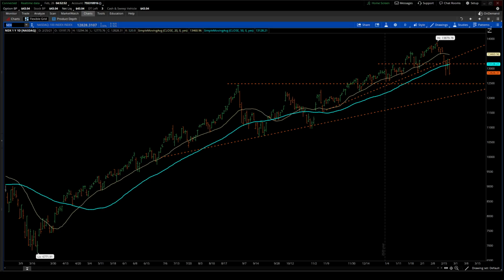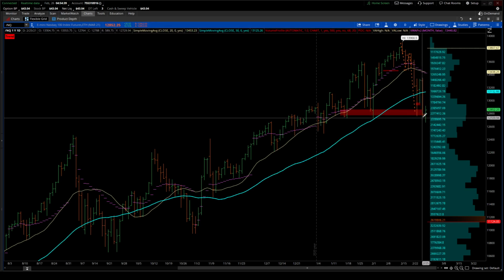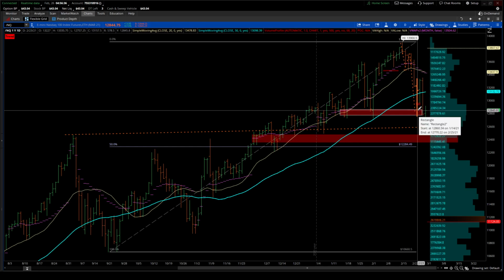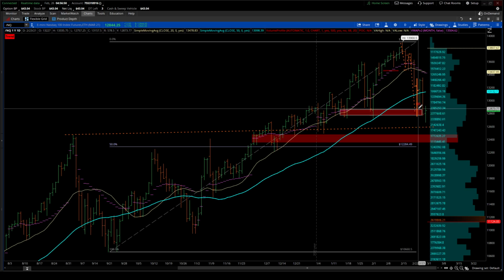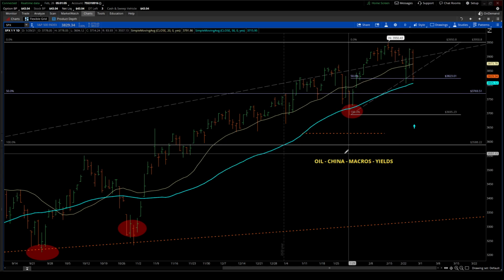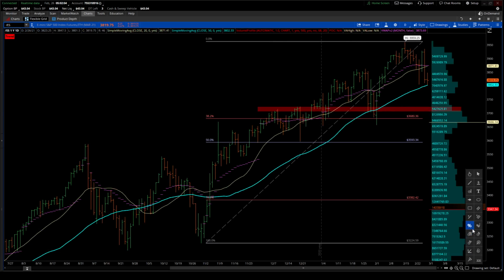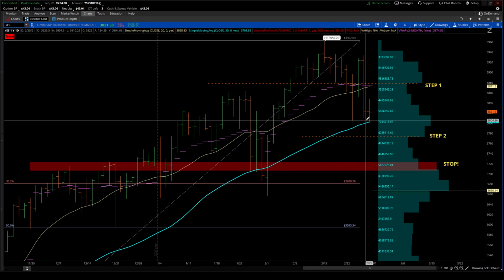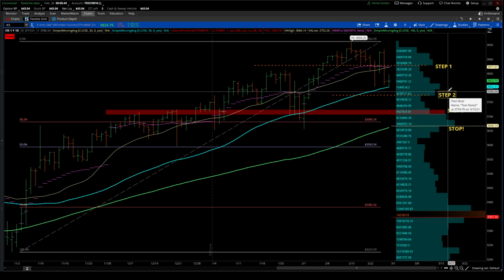Forecast - 2/26/21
SPX, /ES, NDX and /NQ analysis and forecast.